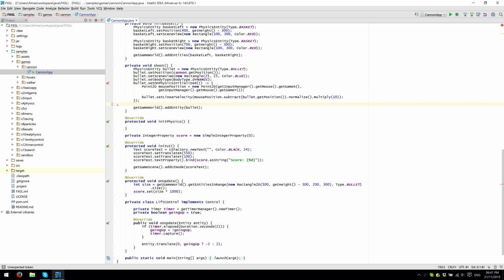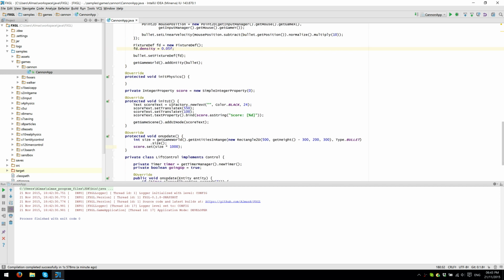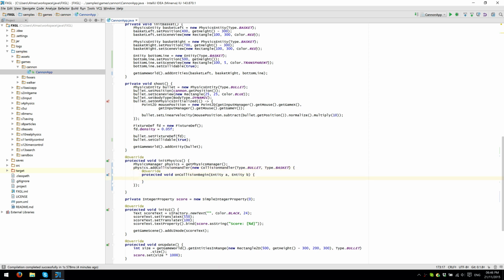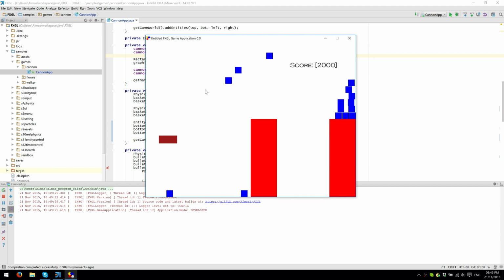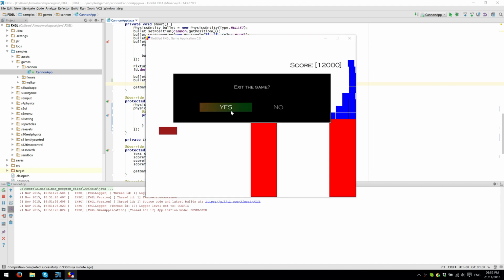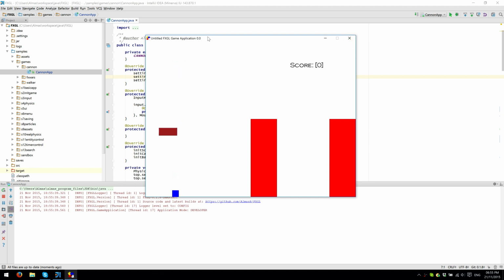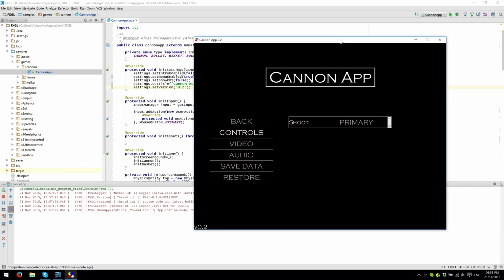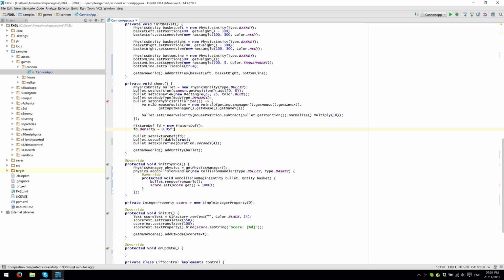FXGL - Core Features 2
We continue exploring core features of FXGL. This should give you a bit more info on how to use FXGL for your games.